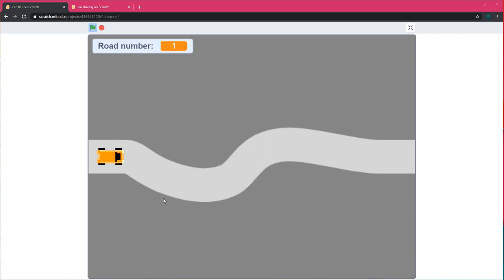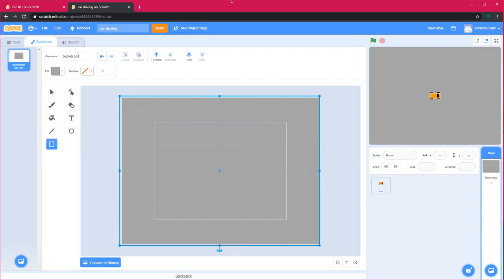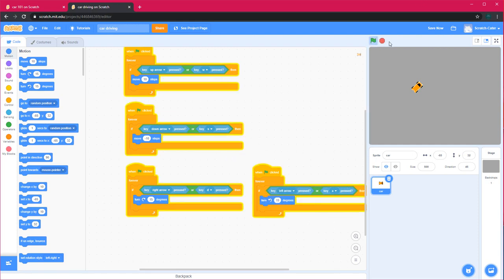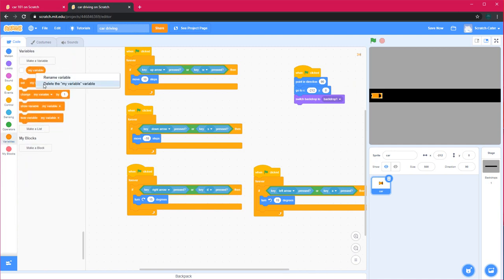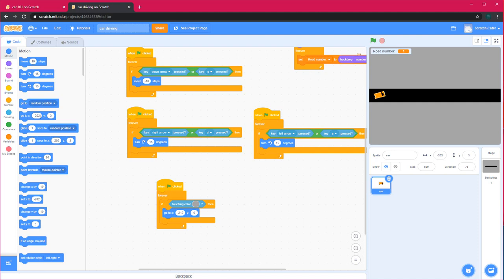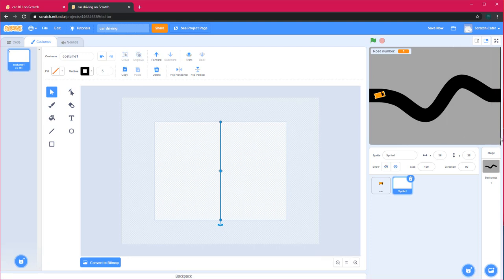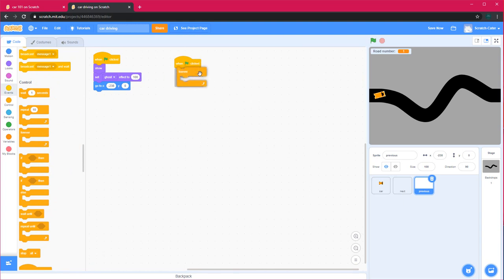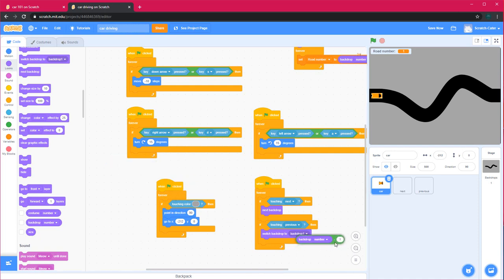Coding 'Car driving game' in Scratch 3.0 for beginners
In this video we'll learn how to make a car driving game using scratch 3.0 for beginners.